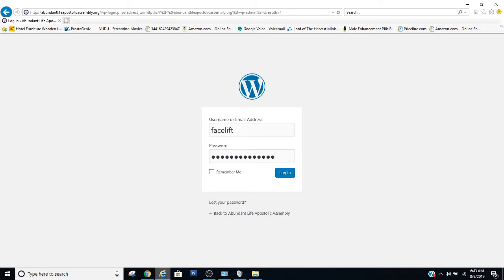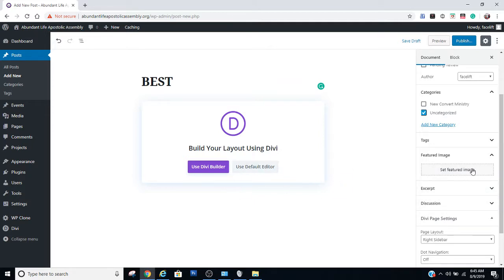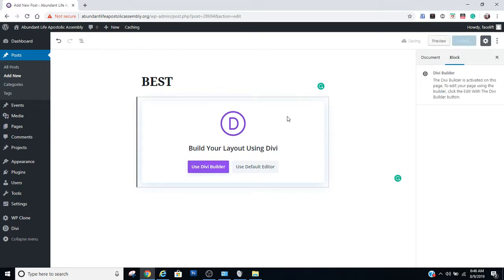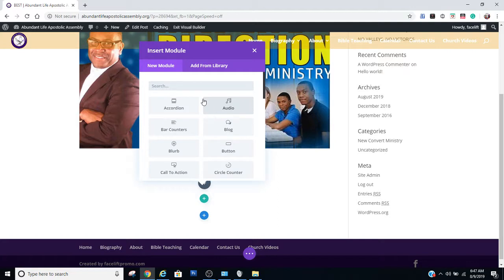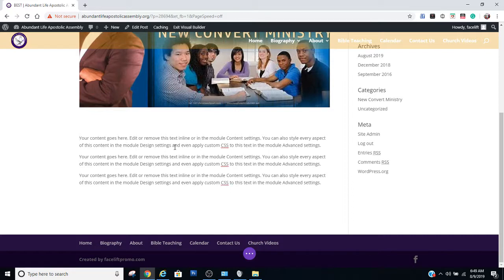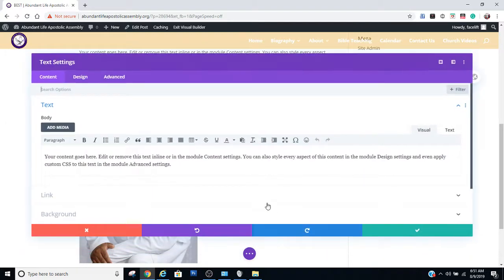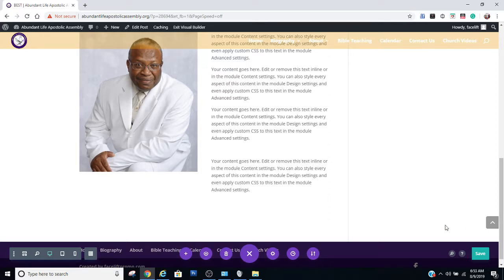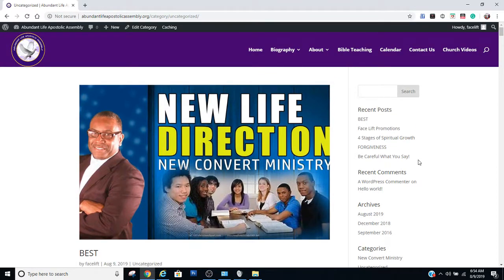Blog POST ENTRY Tutorial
DIVI